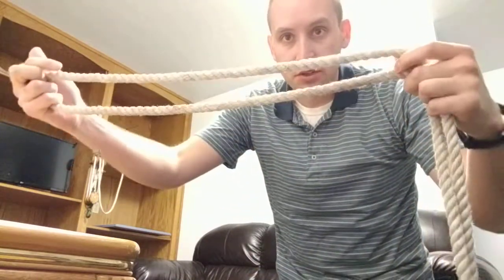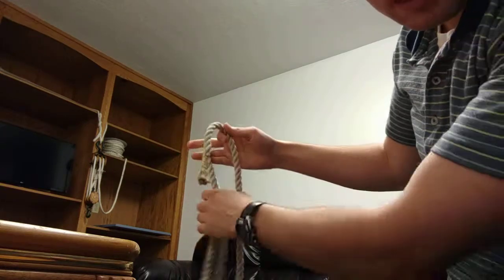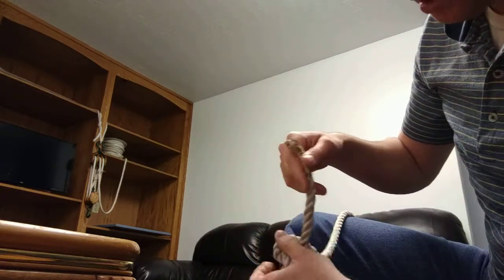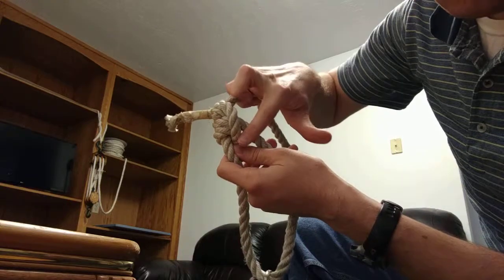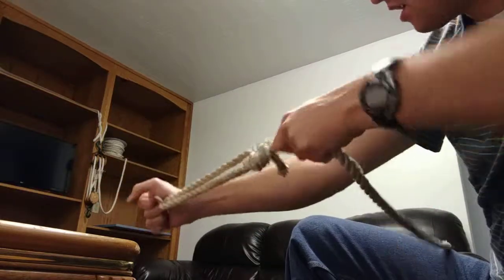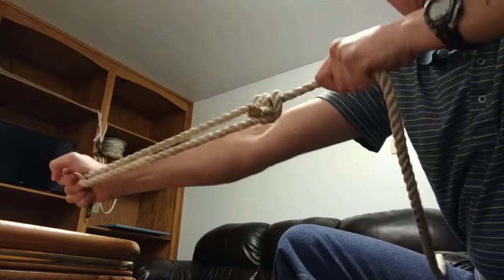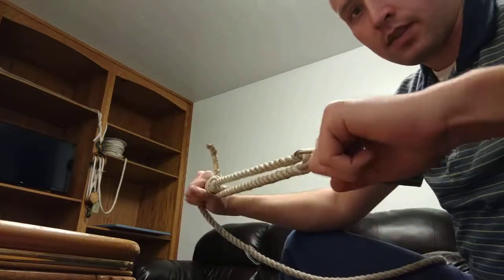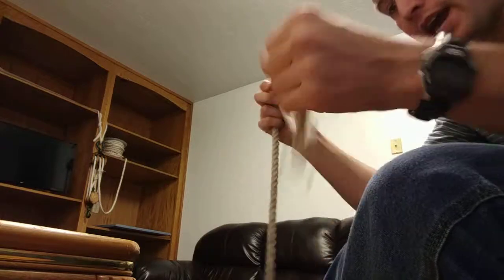Adjusting Trebuchet Sling Length Using Taut-Line Hitch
If you want to make it safer you can do a few half hitches up the rope with the tag end.  It definitely needs to be dressed well and inspected regularly but once it's shot in a bit the knot tightens up and really won't go anywhere.  I haven't had problems with the sling length shrinking or lengthening during launches.  Do this knot on both sides but fix the other side to the throwing arm.  Make sure to adjust length symmetrically.